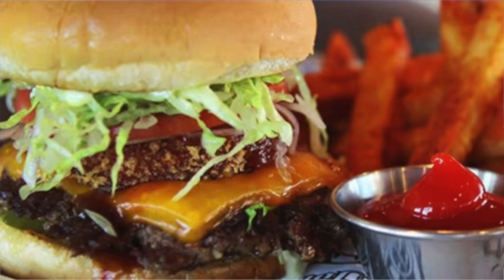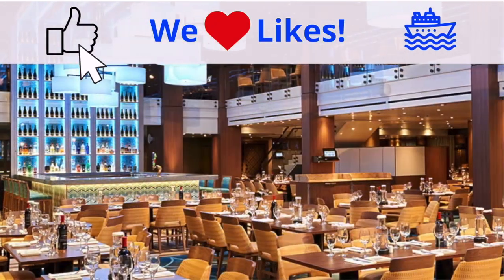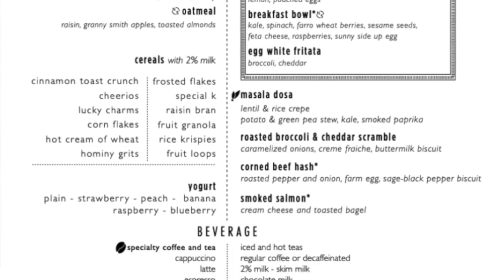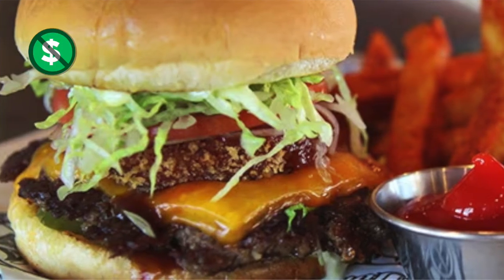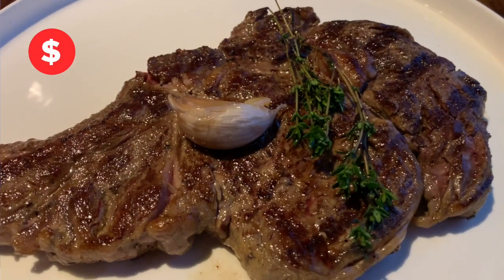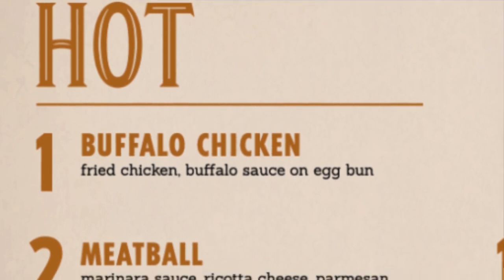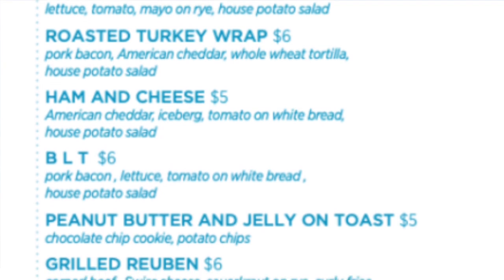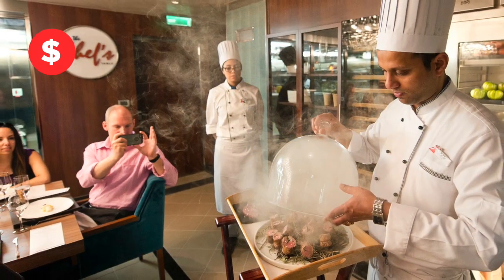Carnival Breeze Menus and Food Highlights - Included Food & Specialty Dining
Review the Carnival Breeze menus while we show you some of the best food options on the Carnival Breeze cruise ship. We share menus for the included food options like the Sapphire and Blush main dining rooms, Guy's Pig and Anchor Bar-B-Que, The Captains Pasta Bar and more. We also have menus from the Carnival Breeze specialty dining restaurants like the Fahrenheit 555 steakhouse, Cucina del Capitano, Bonsai Sushi, the Green Eggs and Ham Breakfast and more. Be sure to save this video so you can refer back to all the Carnival menus whenever you want. Share the video with your travel companions and plan your dinner reservations and overall food strategy. Come back after your Carnival Breeze cruise and comment what your favorite meal onboard was too!

Menu selections and prices are subject to change. Confirm current offerings directly with Carnival Cruise Line.

TIMESTAMPS:
0:00 Intro
0:11 Cucina del Capitano
1:16 The Captain's Pasta Bar
1:27 Guy's Pig & Anchor Bar-B-Que
1:45 Sapphire & Blush Main Dining Rooms
3:41 Blue Iguana Cantina
5:07 Guy's Burger Joint
6:06 Seafood Shack
6:39 Fahrenheit 555 Steakhouse
7:50 Bonsai Sushi
8:10 Pizza Pirate
8:22 Pizza Delivery
8:32 Carnival Deli
9:10 Red Frog Pub
9:46 Room Service Breakfast 6am-10am
10:11 Room Service 10am-6am
11:00 Green Eggs & Ham Breakfast
11:38 Lido Marketplace Buffet & Mongolian Wok
12:04 The Chef's Table